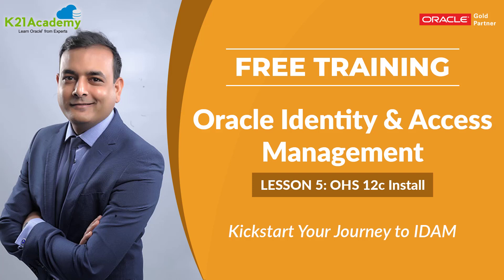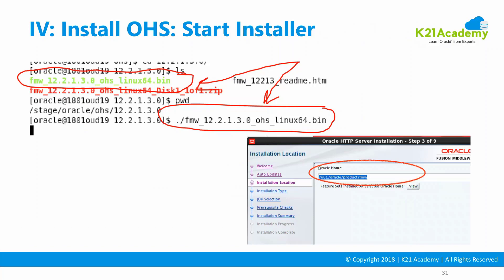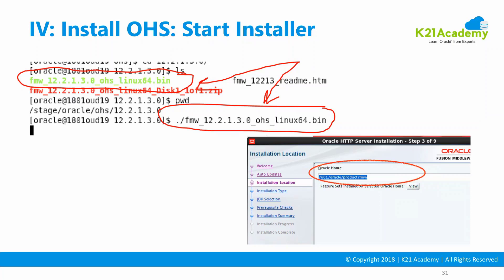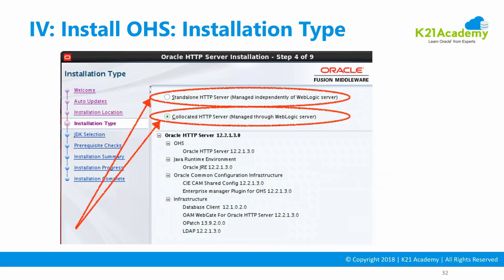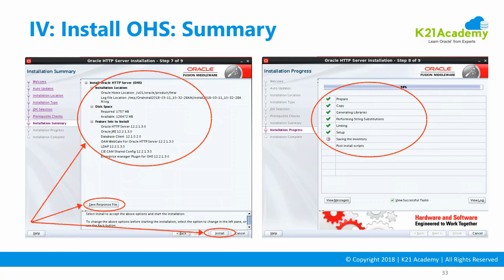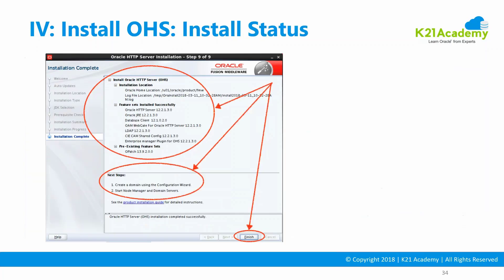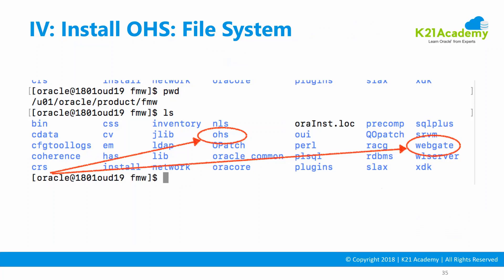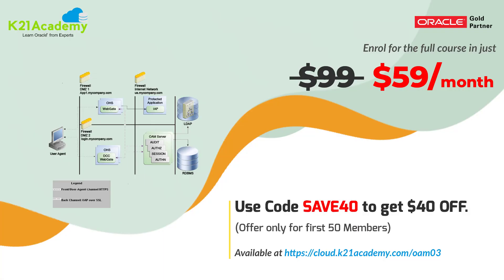[FREE Training] Oracle Identity & Access Management - Lesson 5 – OHS 12c Install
Since you are now clear with IDAM Architecture, Installation, File System Start/Stop, and Consoles. Now it’s turn to learn OHS 12c Installation.

In my latest video on OHS 12c Installation, I’ll be covering the following topics:
1. Install Fusion Middleware Infrastructure.
2. Install Database.
3. Create schema using RCU.
4. Install Oracle HTTP Server Software.
5. Configure OHS Server

Check out this new video which covers OHS 12c Install, if you missed checking my last video check now

Want to learn more? Start learning today with K21Academy Membership which comes with features like:

✔Learn from basic concepts.
✔Monthly Subscription Model (Cancel anytime)
✔Variety of Training added every month to keep the momentum going
✔Monthly Live Mastermind Call to help you clear your doubts
✔Dedicated K21Academy Community Forum to help you when you hit issues on Job and seek advice by the Experts themselves
✔Activity Guides to get Hands-On experience.

to take your career to the next level.